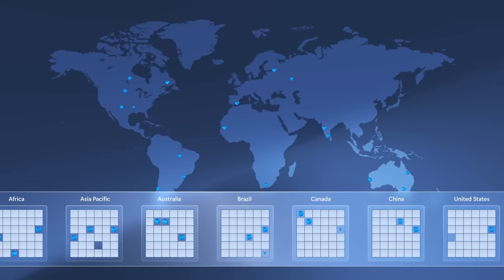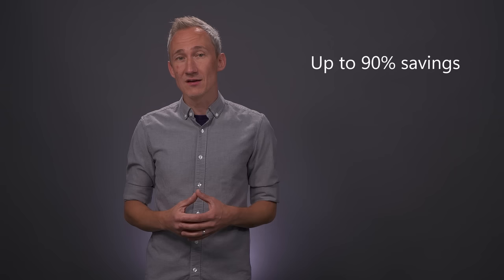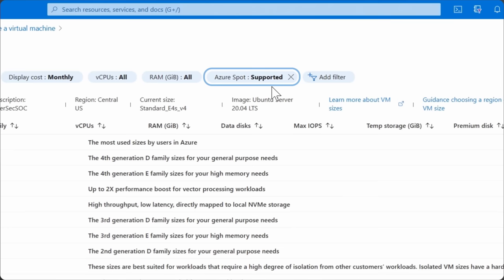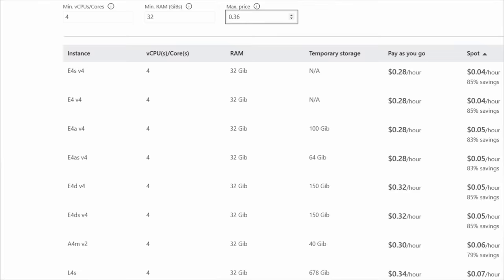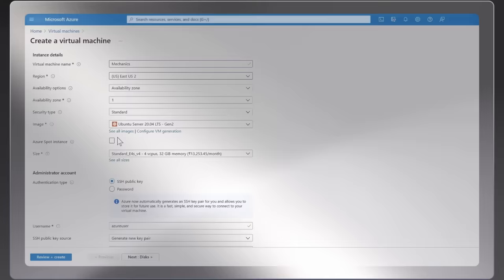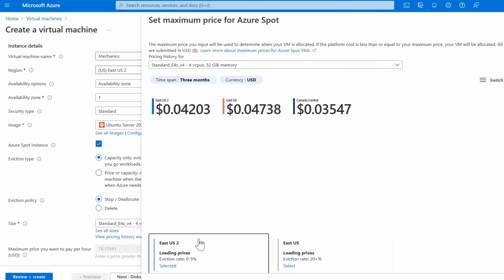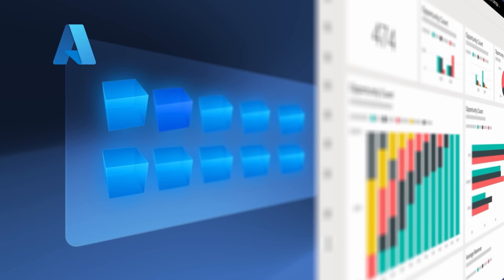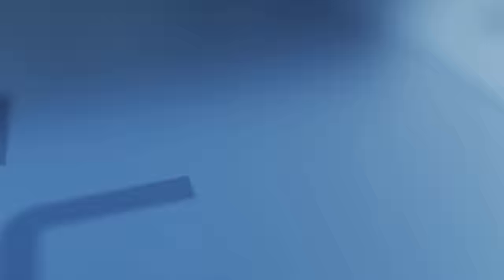Reduce Operational Costs of Stateless Workloads | Azure Spot Virtual Machines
Reduce the operational costs of stateless workloads by using Azure Spot Virtual Machines. When compute capacity in Azure frees up, and depending on where you need it, Azure will provision your VM workload on unused compute capacity. Spot VMs are then evicted when Azure needs capacity back or when the current price of using the spot VM is higher than the price threshold you may have specified. This results in considerable discounts. And although the price of your Spot VM will vary based on the amount of unused capacity in Azure, across different VM sizes, and in different Azure regions, you may achieve up to 90% savings compared to pay-as-you-go pricing.

► QUICK LINKS:
00:00 - Introduction
01:54 - Compute options
02:45 - Find the Spot VM right for you
03:30 - Deployment and provisioning options
05:18 - Architect your Spot VM for resilience
06:39 - Wrap up